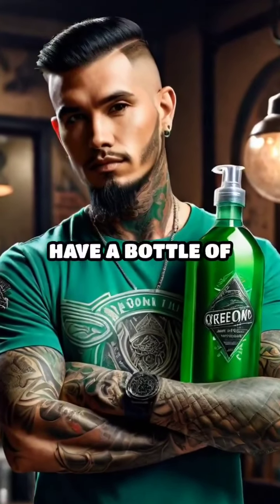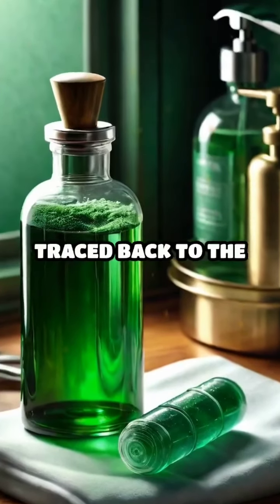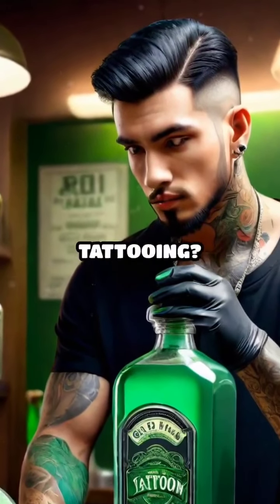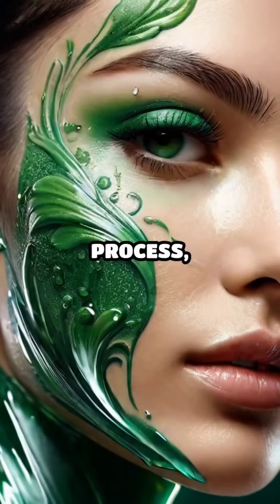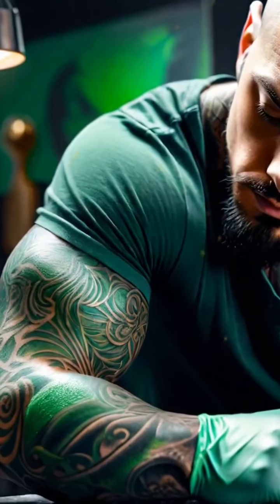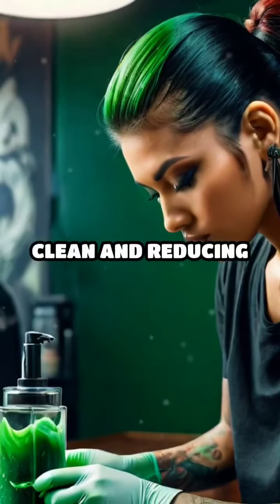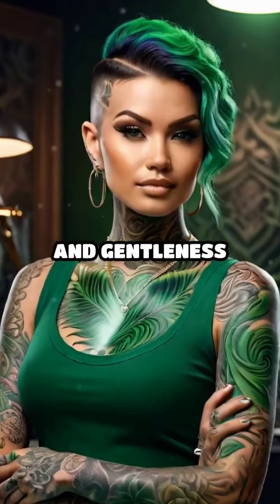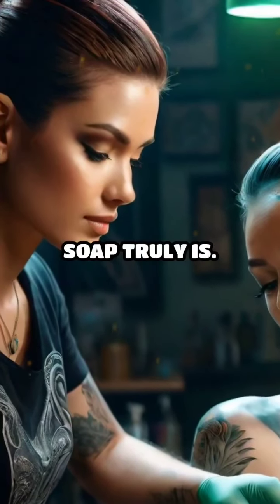The Essential Role of Green Soap in Tattooing | T4 TATTOO SKOOL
Discover Green Soap its history and essential role in the tattoo process.